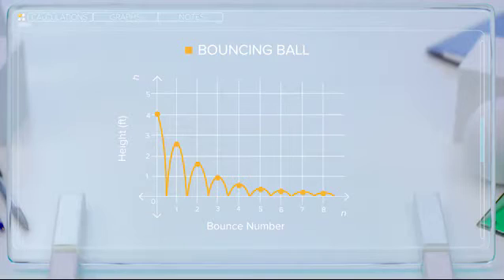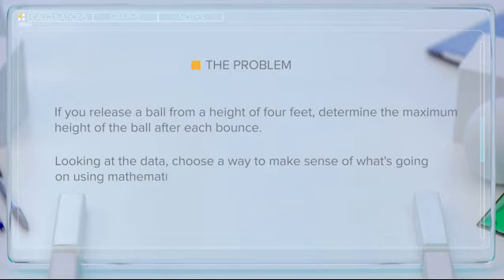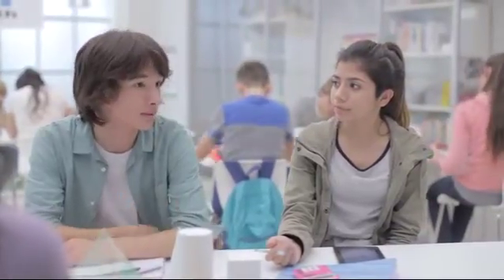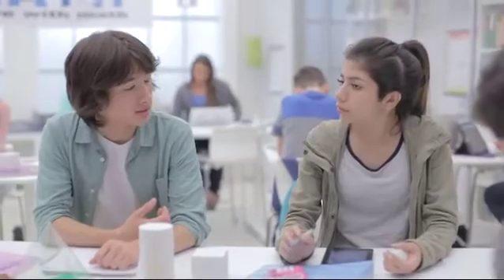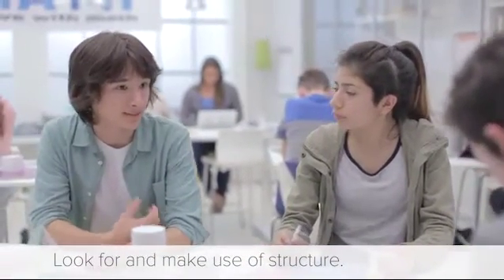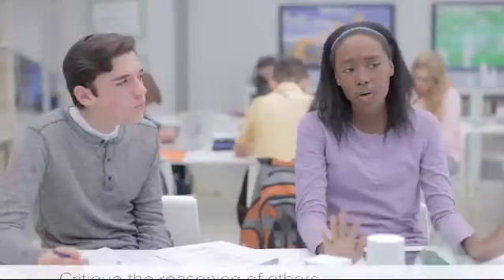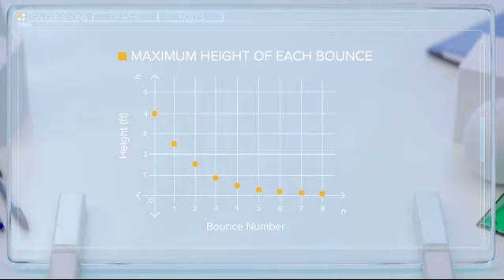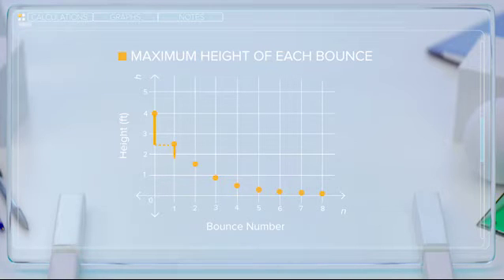Real World Mathematical Collaboration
This short video shows a new approach to math instruction. The video models academic discussion and collaboration, provides real-world applications of theories and formulas, and develops your students’ 21 century learning skills, all while addressing the standards.